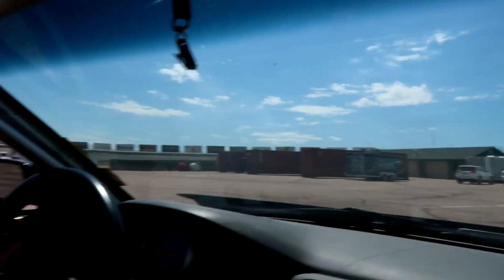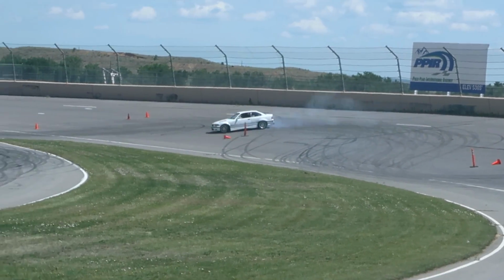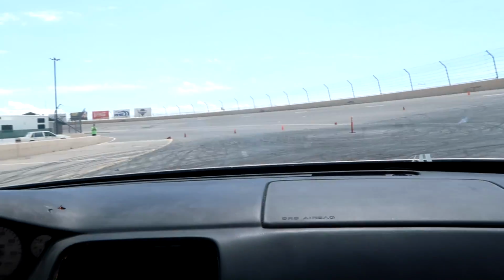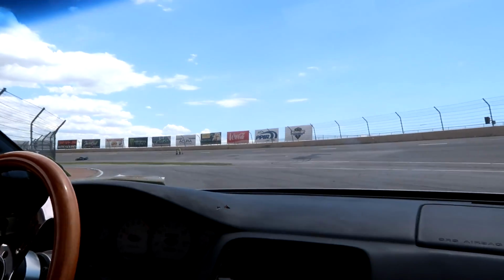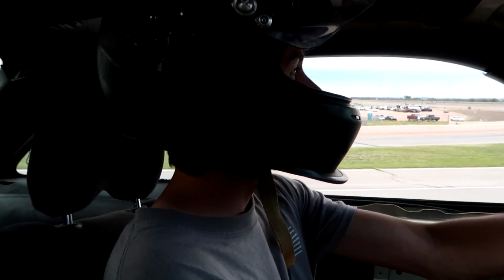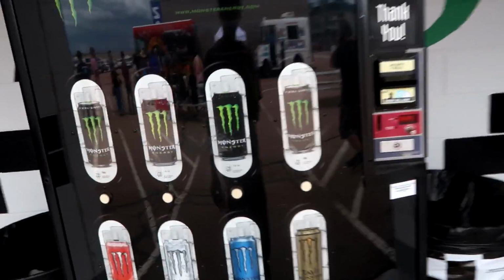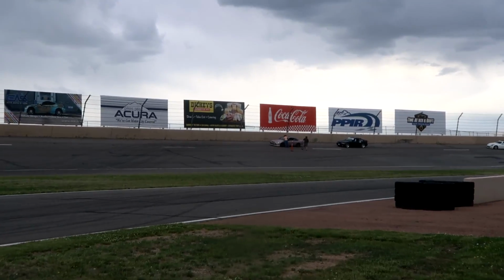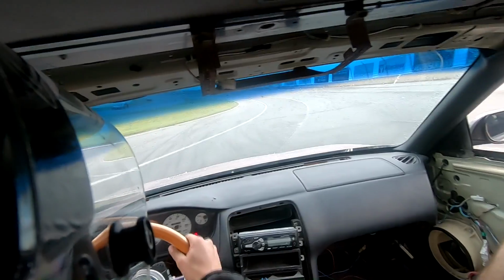We Take The S14 Drifting For The FIRST TIME!